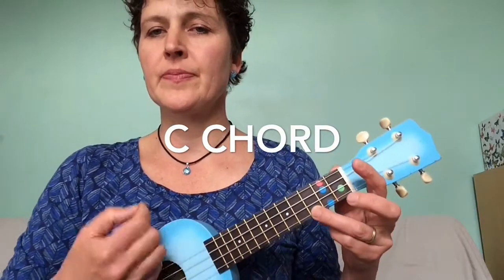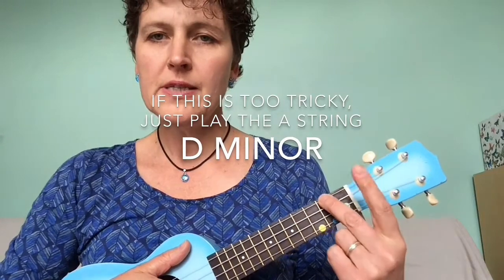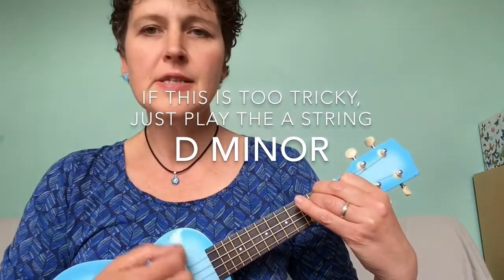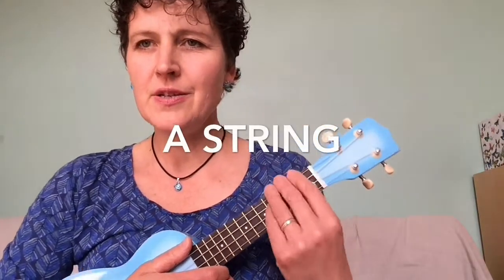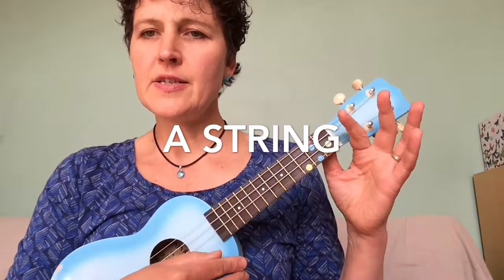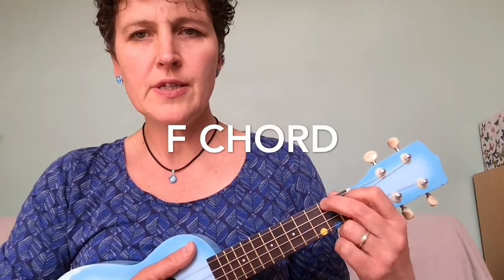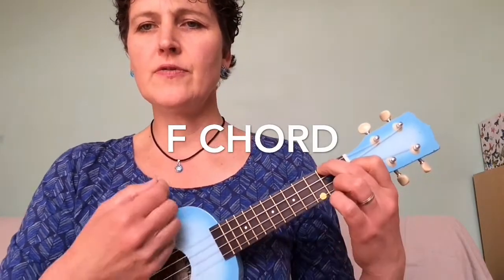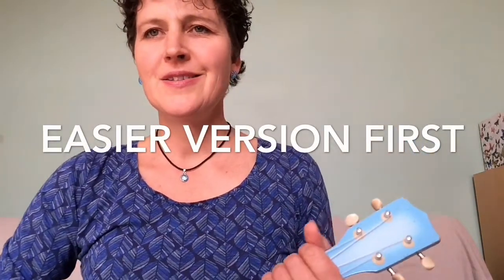Ukulele Tutorial Don't Worry Be Happy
Play along to Don't Worry Be Happy (in C) with this ukulele tutorial